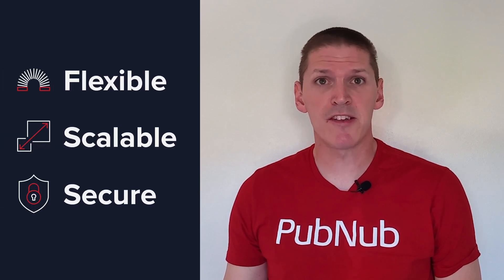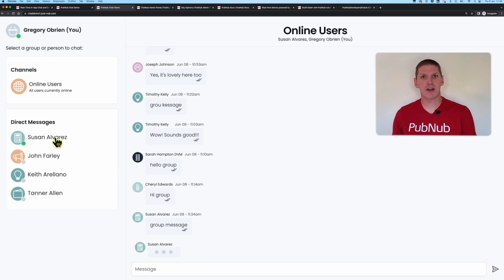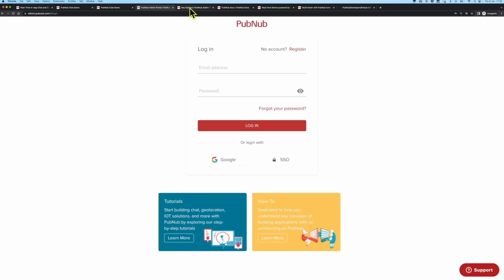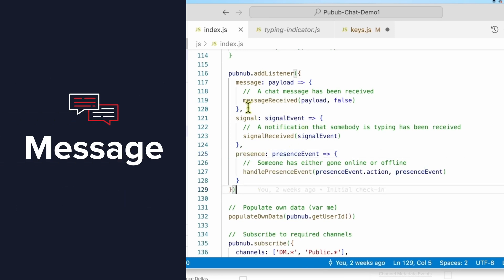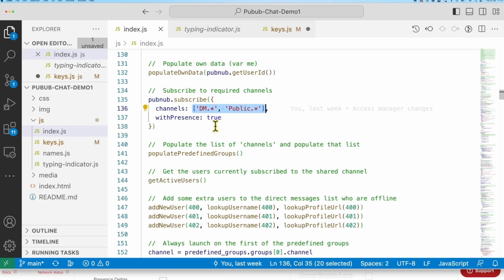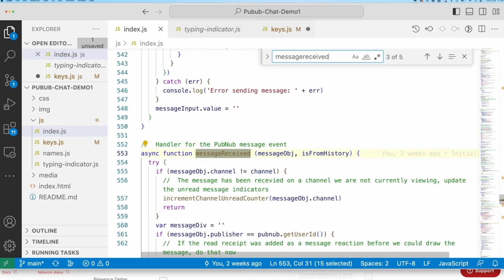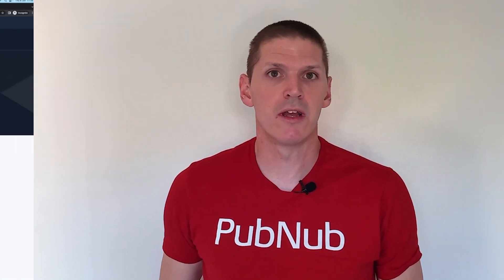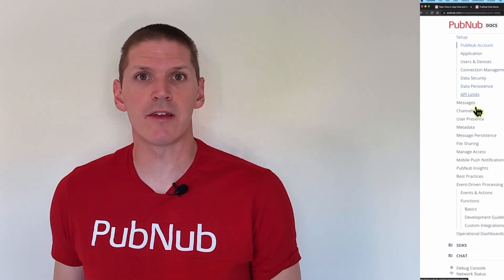Build a Slack-like app in 6 minutes - full video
Build a chat app with PubNub just like Slack or Discord in about 6 minutes (group chat, 1:1, channels, users, typing indicator, message history, user presence, moderation, functions).